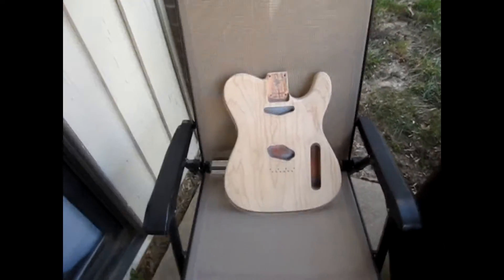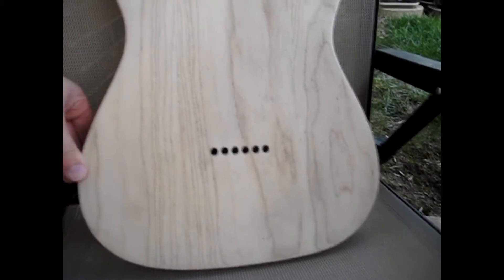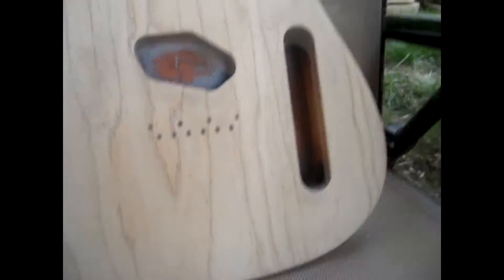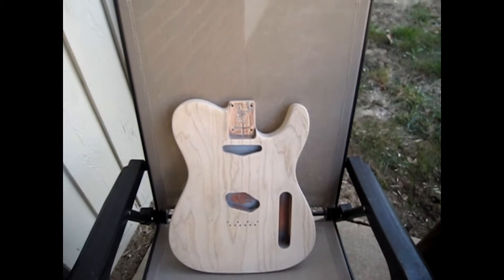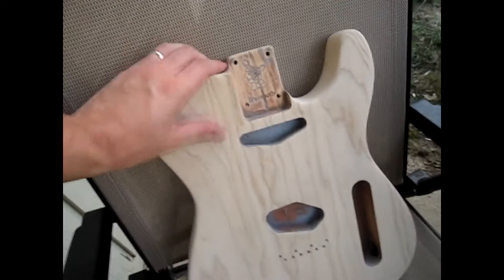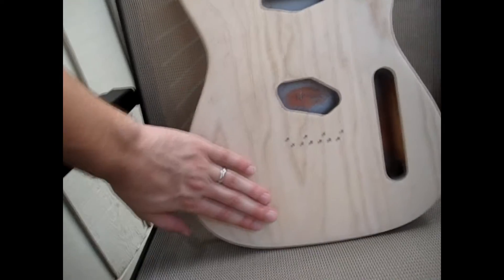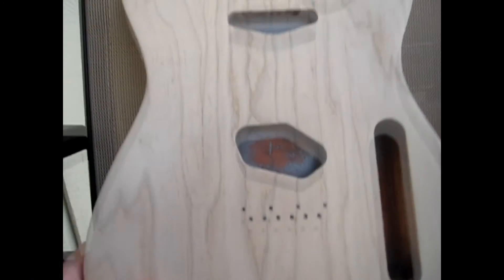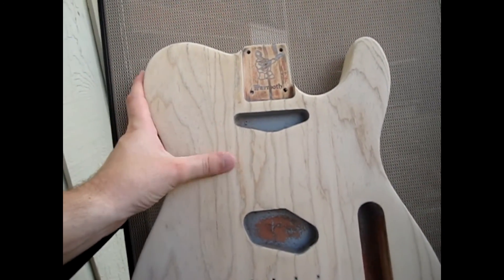How to Build a Telecaster Vlog pt 3 - Final Sanding, Ready for a Dry Fit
Here is the next update in my Tele build vlog.